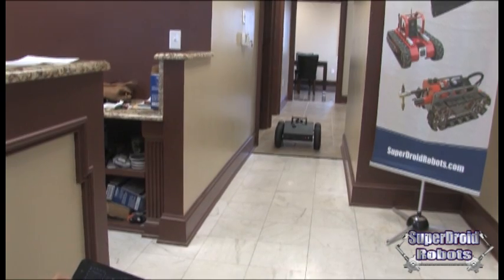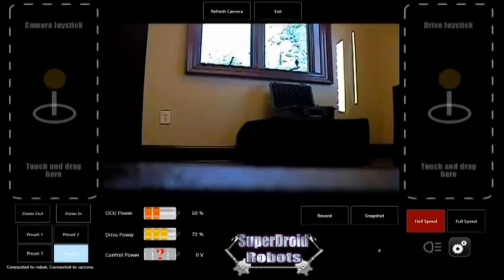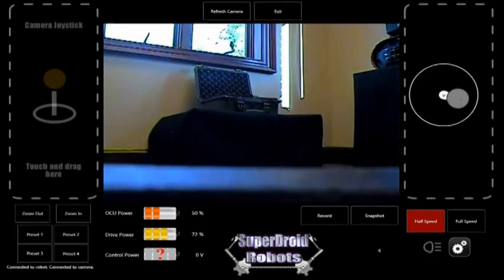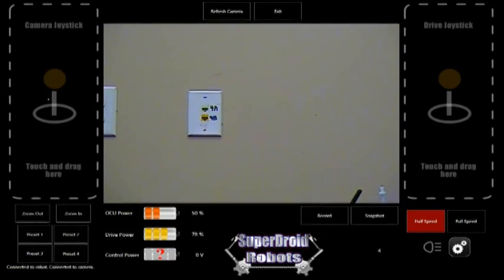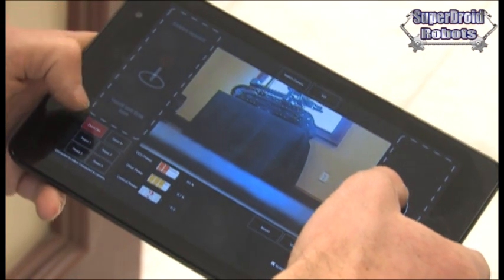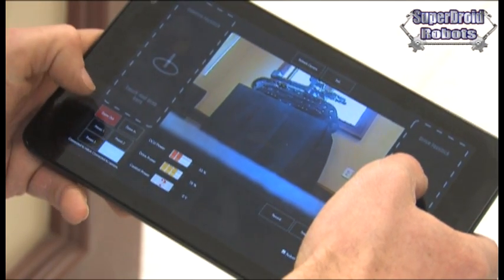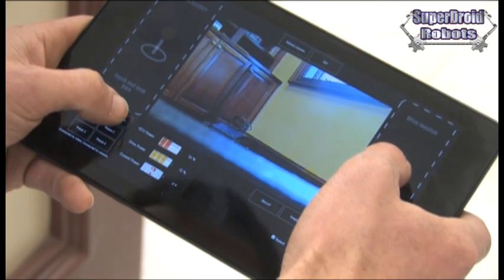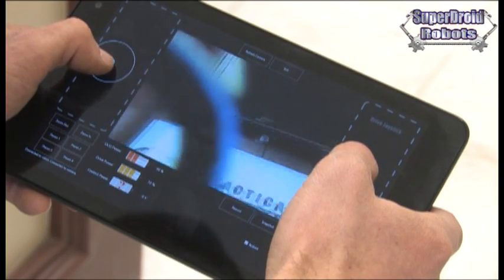Using a Wi-Fi Tablet Controller for a 4WD Robot by SuperDroid Robots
SuperDroid Robots Wi-Fi Tablet controller demonstration driving a 4WD Wi-Fi ATR with a 10X zoom dome camera,